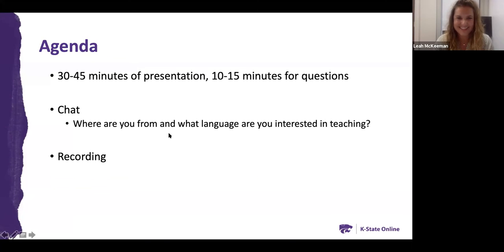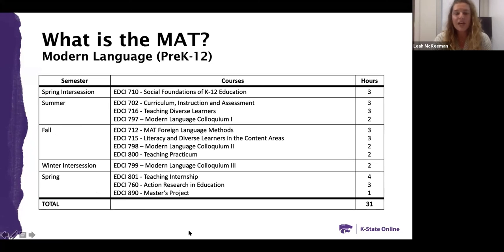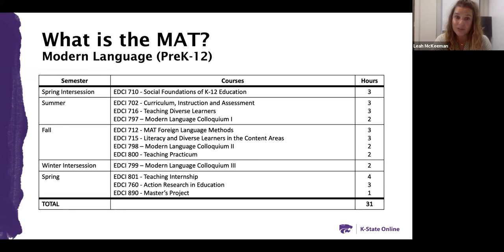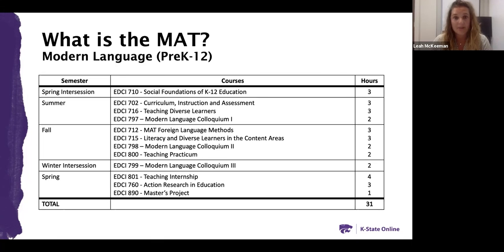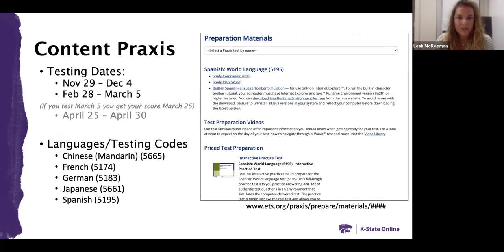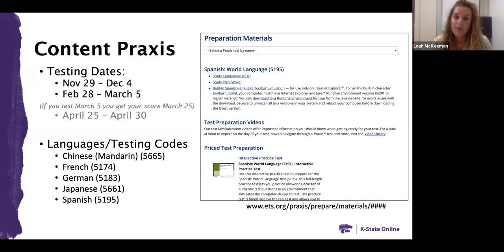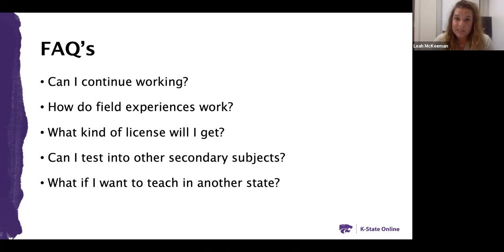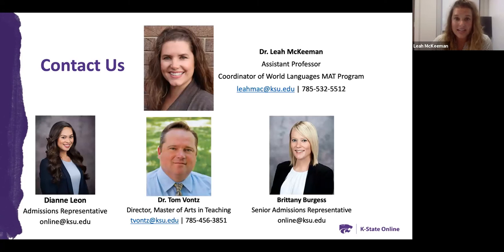Secondary Teaching - Modern Languages | K-State Online | Nov 2021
This K-State Online webinar provides information about our popular Master of Arts in Teaching degree, which is designed for those wanting to teach secondary education. If you have a bachelor's degree in another filed but want to become a teacher, this is the degree for you. This online program takes only 12-months to complete and prepares you to complete the secondary teaching certification.